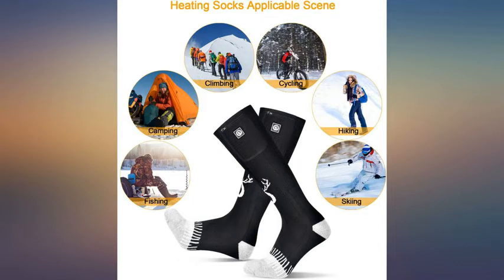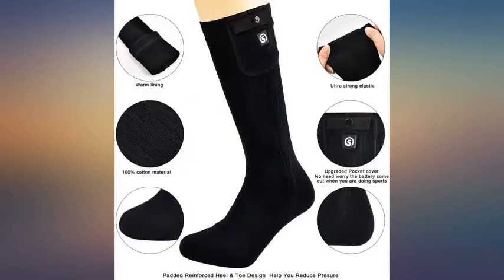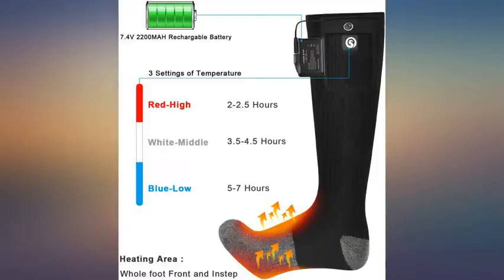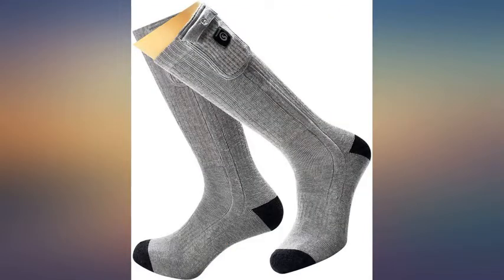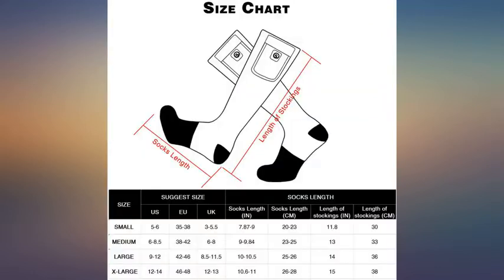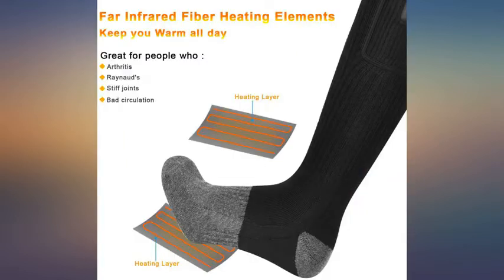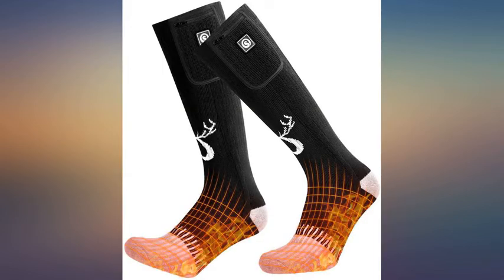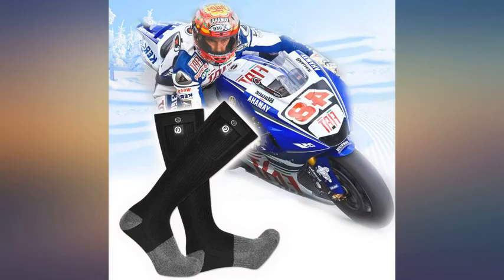SNOW DEER Electric Heated Socks, 7.4V 2200mAh Battery Powered Cold Weather for Men and Women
20%OFF Code:20

Warm Expert
SNOW DEER is a professional manufacture of heating technology for over 15 years.
Soft Breathable Insulated Material
Material: 80% cotton  12% polyester  8% Elastane
Absorbent, breathable, quick-drying, elastic thickened, electric modules using.
NOTE: If your measured size is in between the two sizes then choose the large one.
What Included
A Pair of heated socks
A Pair 7.4V 2200MAH rechargeable lithium battery
1pc 8.4V dual battery charger
1pc user manual